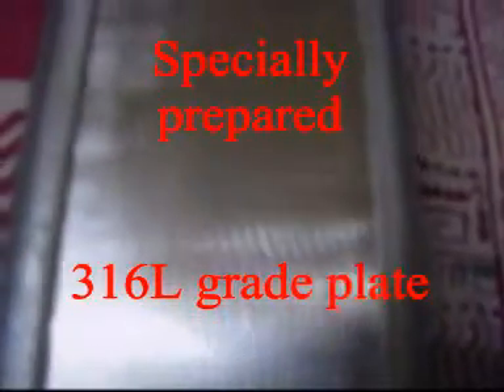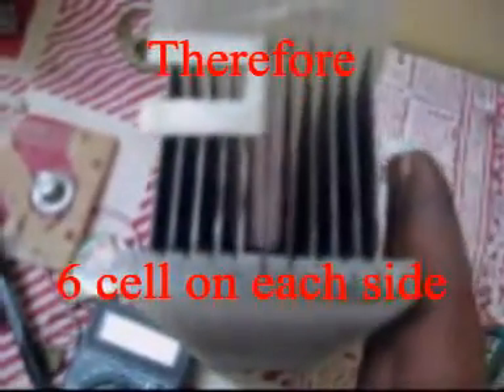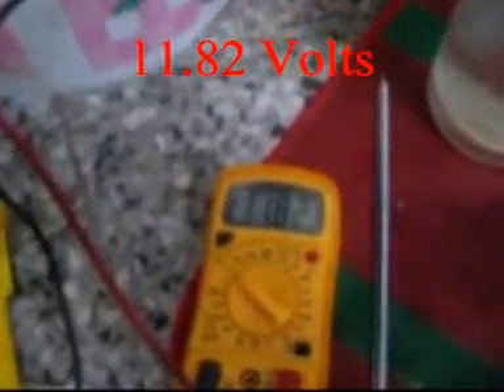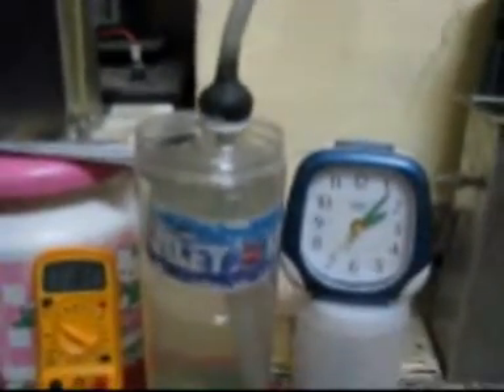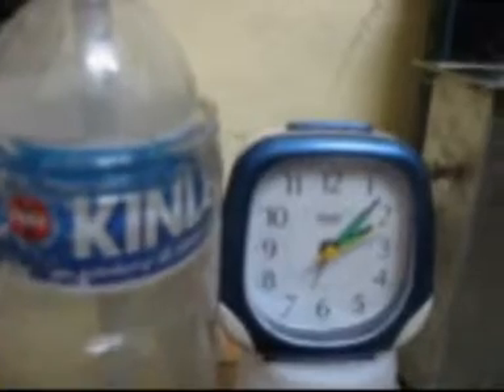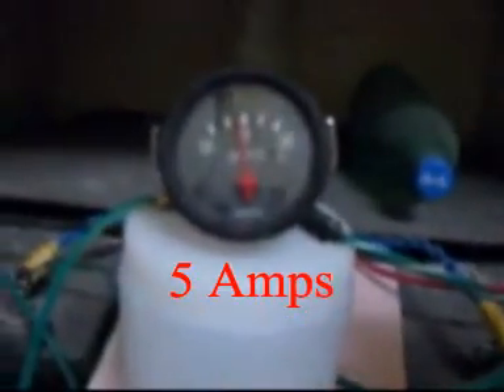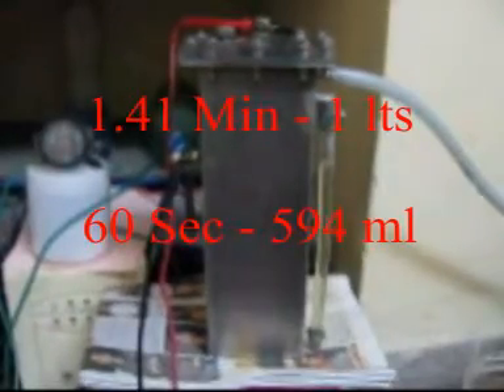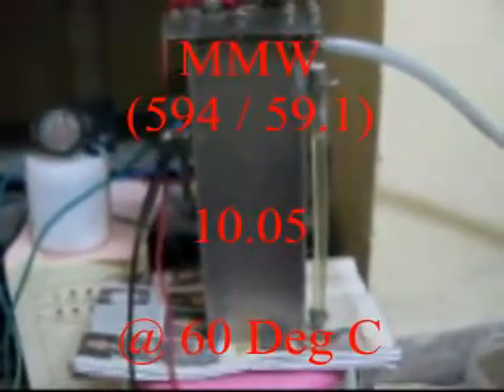2 X 6 Series Cell - 10.05 MMW (uncompensated)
This video is for demonstration of specially prepared SS316L plate and 1 mm water levelling holes.

Happy testing

Regards

Praveen